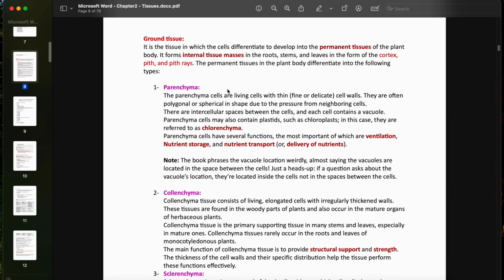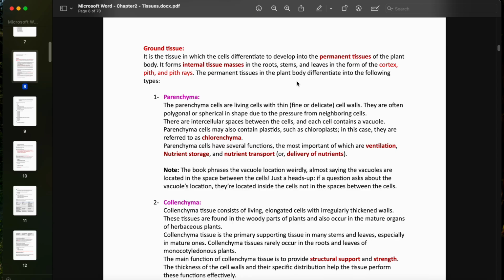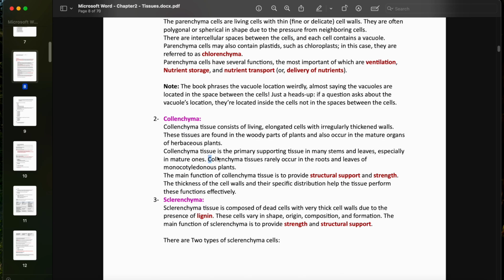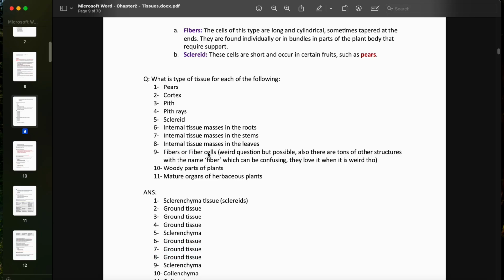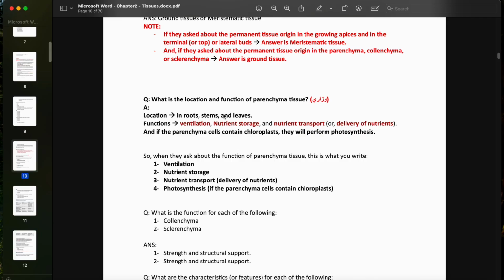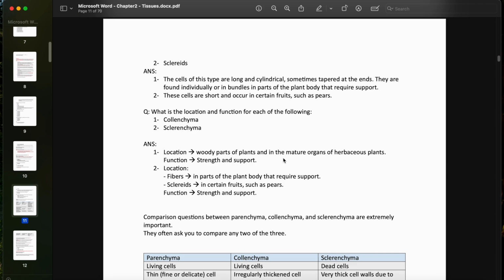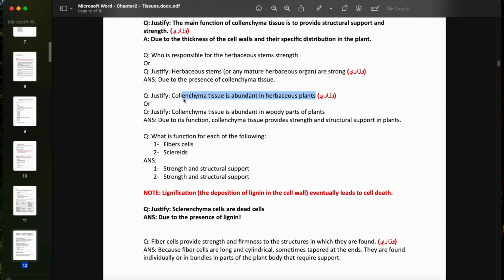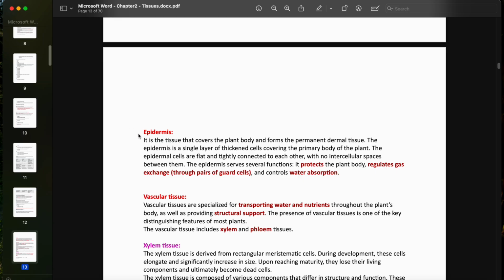احياء السادس العلمي - الفصل الثاني (الانسجة) | منهج المتميزين #3